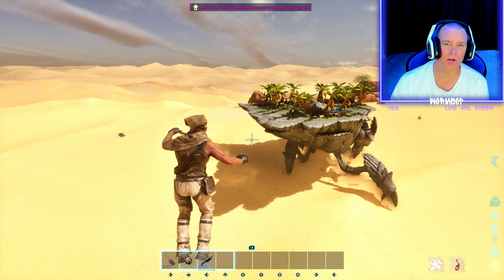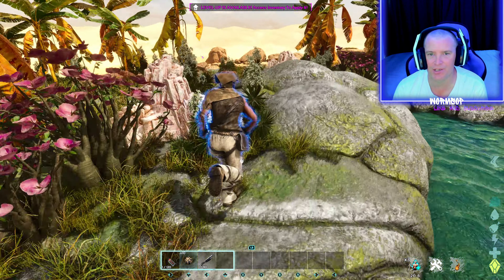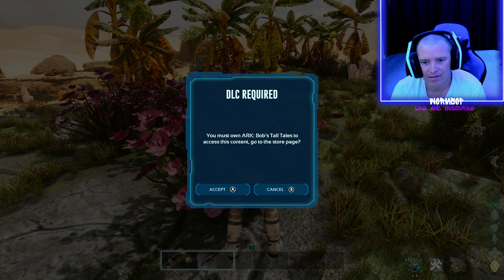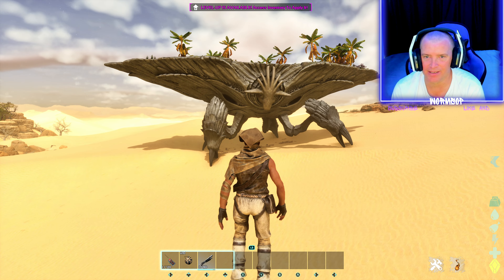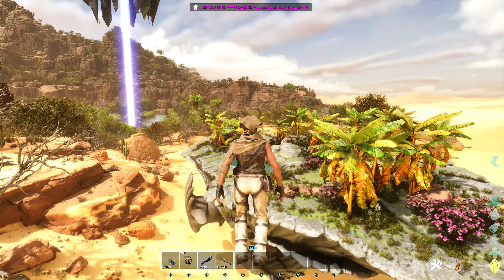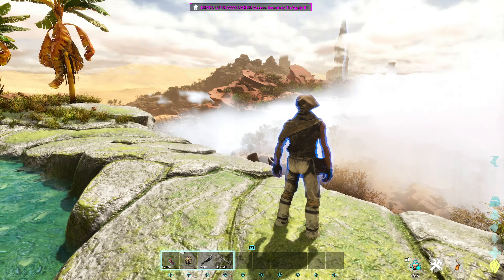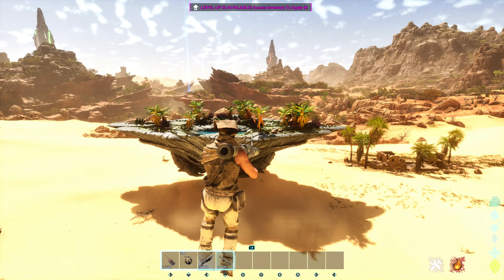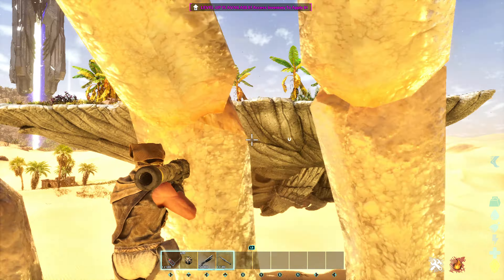Discovering the Oasisaur: Ark Scorched Earth Ascended Gameplay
Welcome to an exciting new adventure in the world of Ark: Scorched Earth Ascended! Join us as we dive into this fresh iteration of survival gaming, exploring the harsh desert landscapes and facing the challenges that await. In this episode, we’re thrilled to introduce you to the newest addition to the Ark universe: the Oasisaur. Watch as we encounter this majestic creature for the first time, learning about its behaviors, abilities, and how it fits into the ecosystem of Scorched Earth Ascended. From building shelters to taming creatures, every moment is a test of skill and resilience in this unforgiving environment. Will we be able to thrive in this harsh desert world? Join us on this journey to find out!